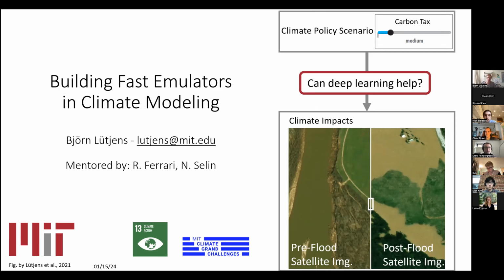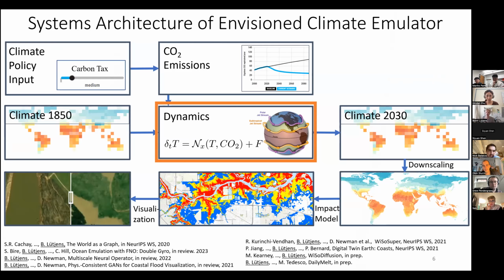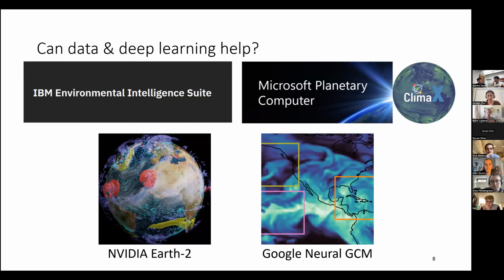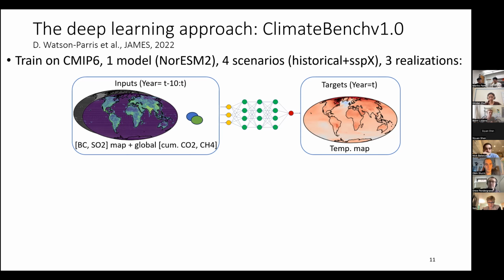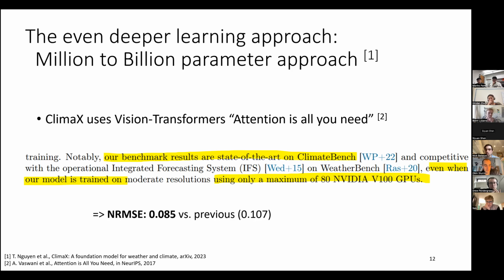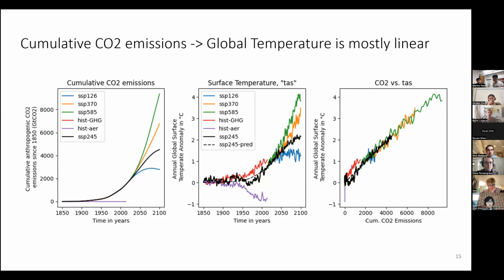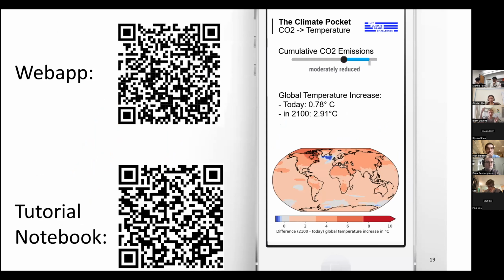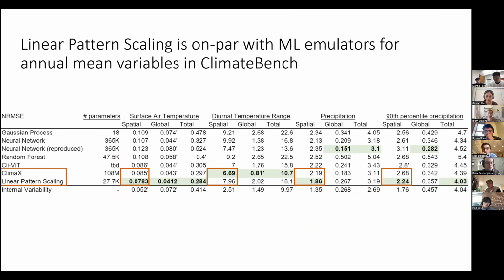Björn Lütjens - Building Fast Emulators in Climate Modeling